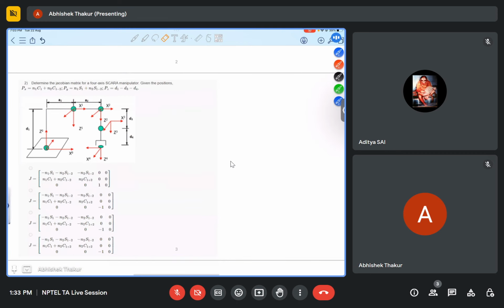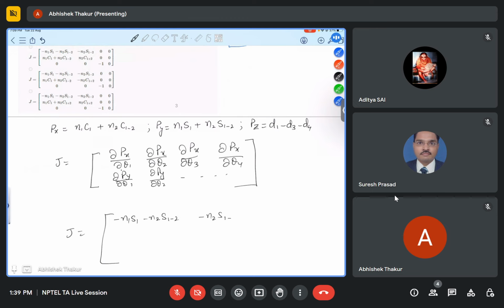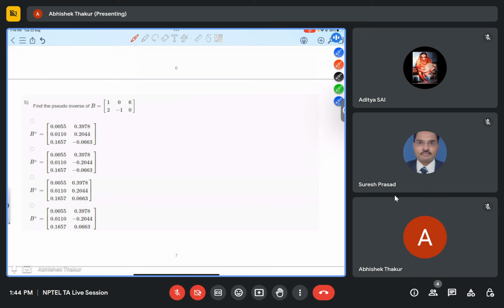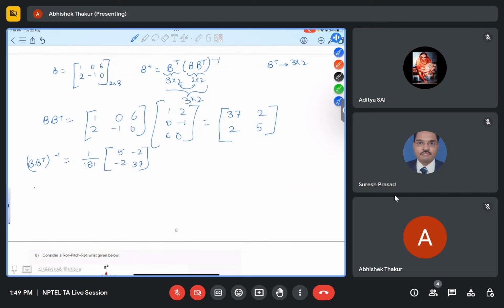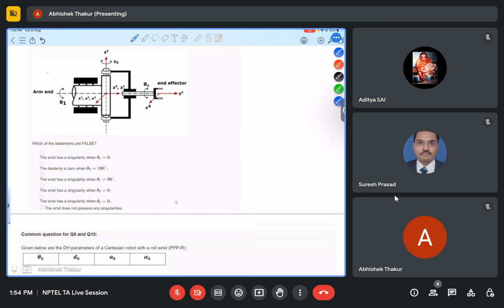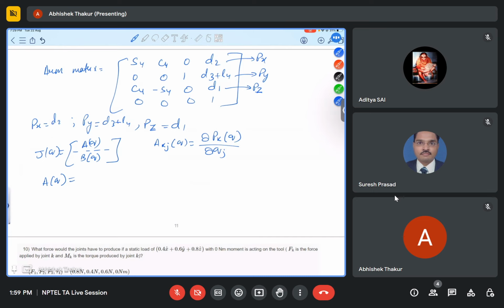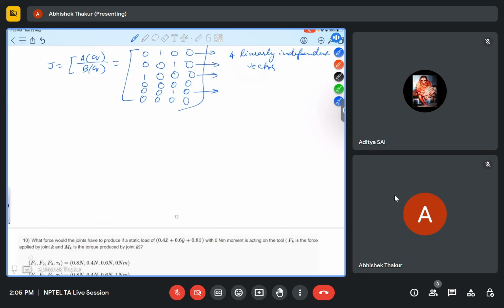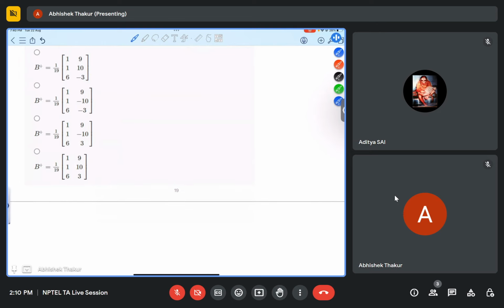Introduction to Robotics NPTEL | Tutorial Session | Week - 4